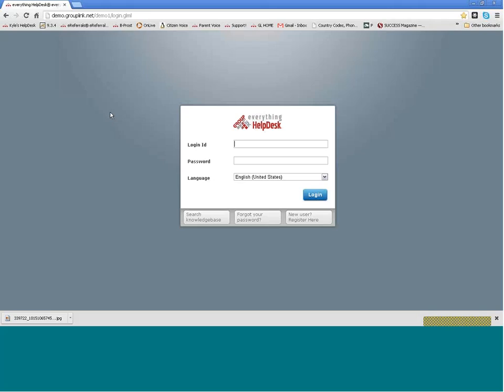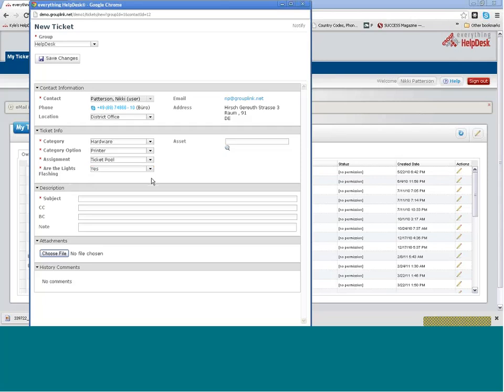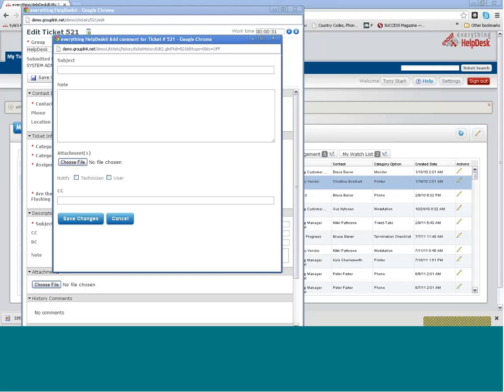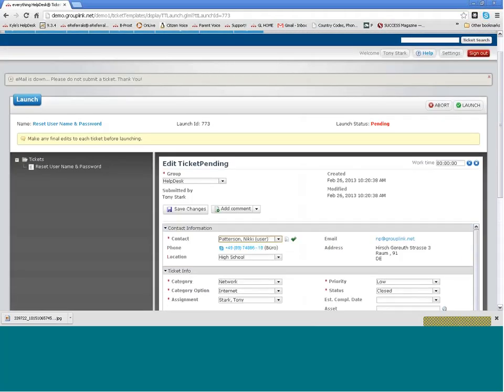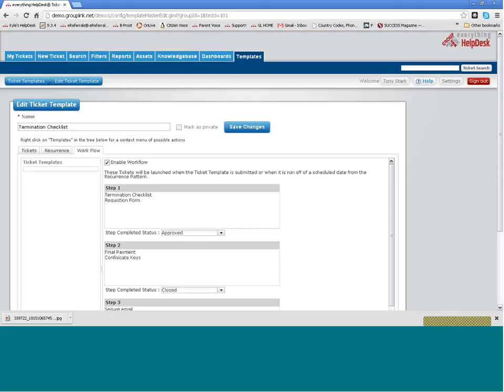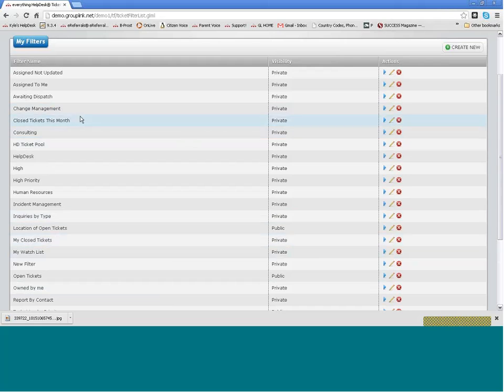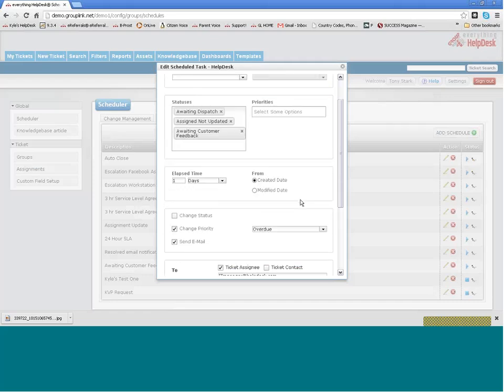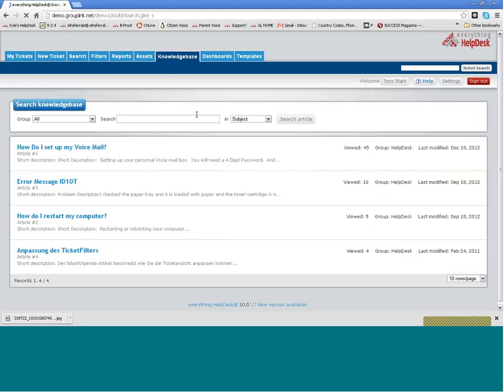Technical Solutions Training Webinar Vol 39, Best of BrainShare 2013, Part 1 everything HelpDesk